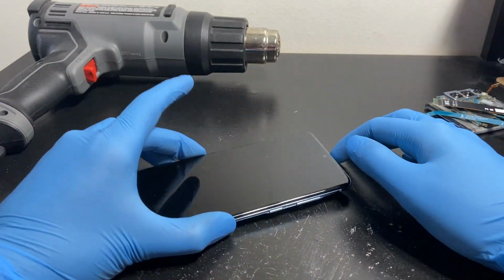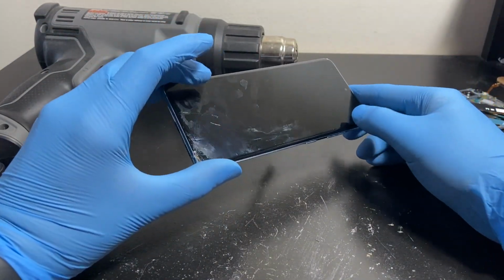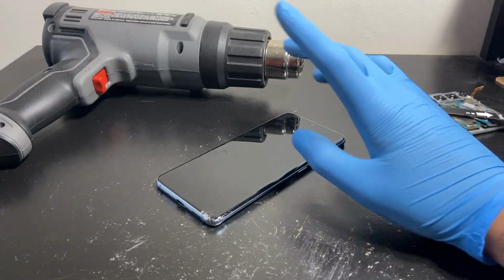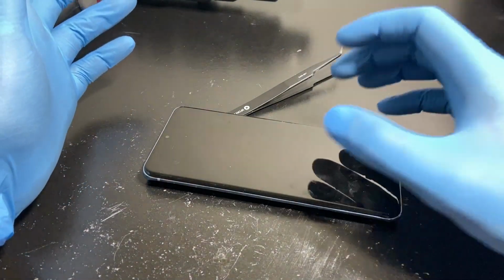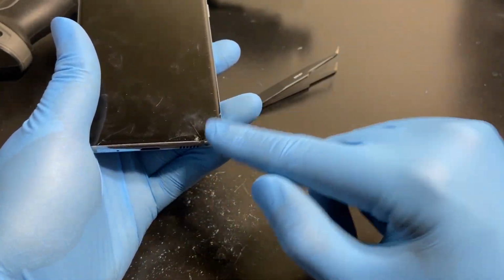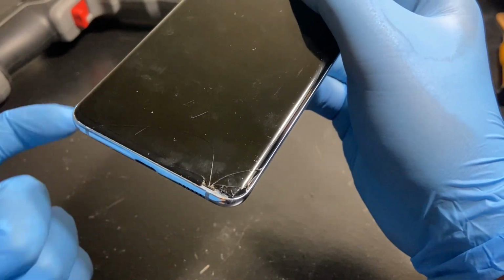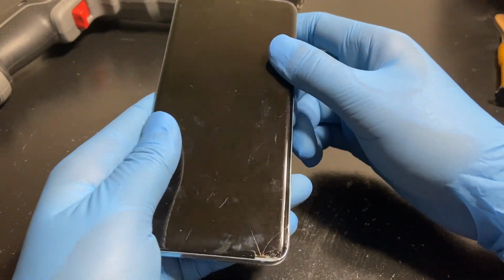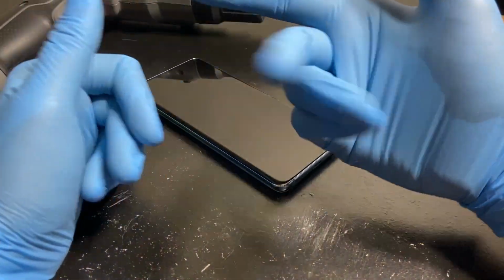I Got A Broken Samsung Galaxy S20 For $50 | Lets Try And Fix It | Part 2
In this video I repair probably the cheapest Samsung Galaxy S20 online. I got this Galaxy S20 for a mere total of $50 which is an absolute steal, and the only issue it has is the display wont come on. The phone appears to have dropped and the Samsung Display issue is a common issue with Samsung devices where the Samsung display would just stop working. This could very well be to the fall damage this phone has but that would be just bad design by Samsung since iv seen worse cracked digitizers with fully functioning OLEDS. The Samsung Galaxy S20 in 2021 is still a very popular and fully usable phone for this time so this for $50 is just a steal as these go for over $150 with identical issues. Used Galaxy S20's make great budget phones in 2021 and I will be doing a full Using The Samsung Galaxy S20 in 2021 or Galaxy S20 2021, Samsung Galaxy S20 2021 videos etc. It S20 initially ran Android 10 and is upgradable to Android 11 and will surely get Android 12.
Its definitely an Android 11 or Android 12 powerhouse and It ain't no iPhone 13 Pro Max, Google Pixel 6, Google Pixel 6 Pro, Samsung Galaxy S21 Ultra, Motorola Edge S or OnePlus 8T but its definitely an interesting phone.
I was also considering doing a Best Samsung Phones In 2021 video.
So lets take a look at Part 2 of repairing this Galaxy S20!